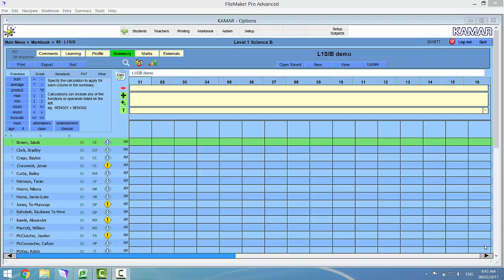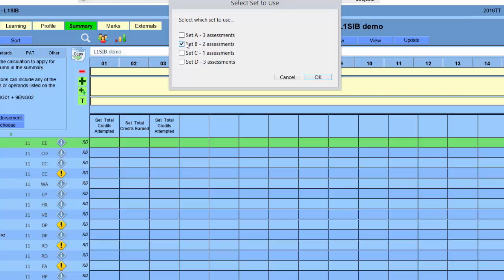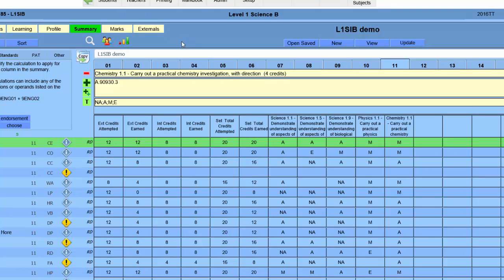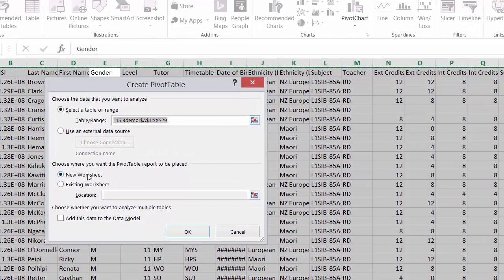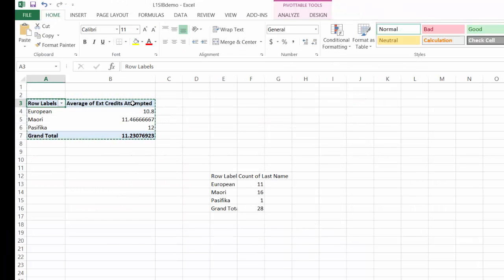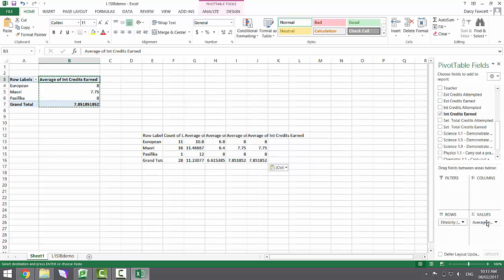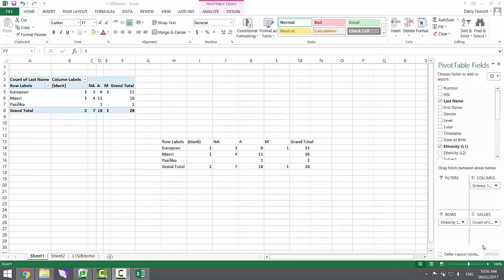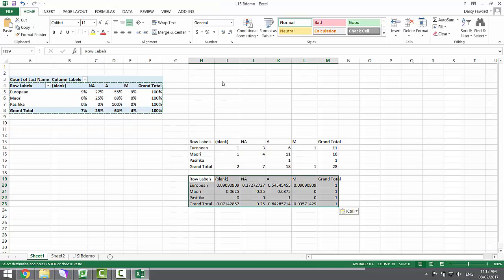NCEA dissagregate by ethnicity using Excel